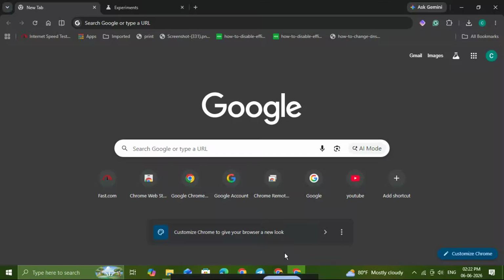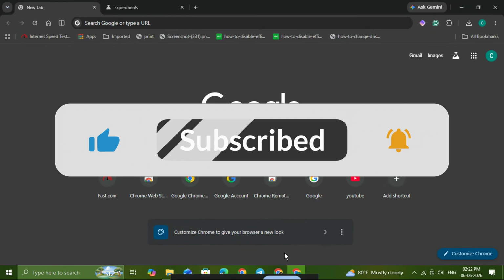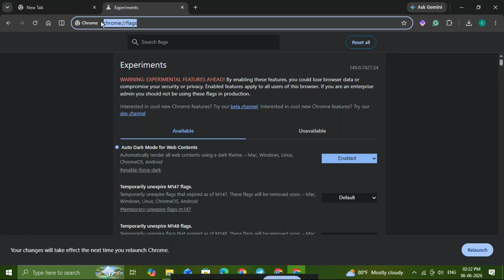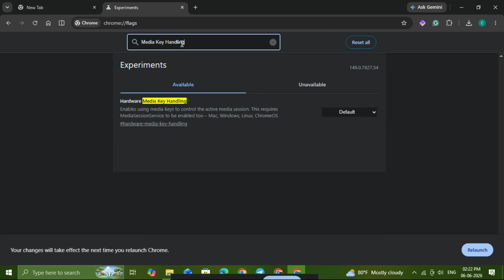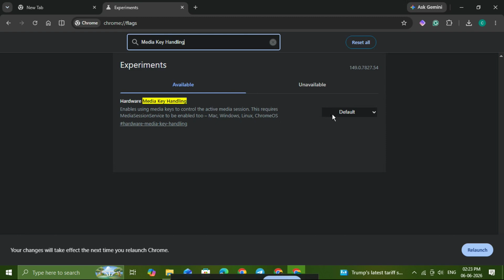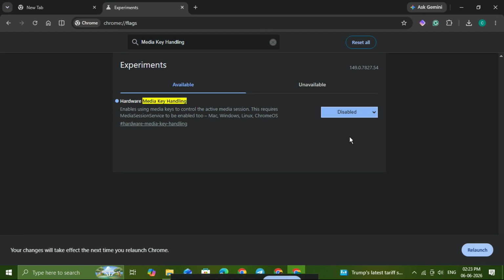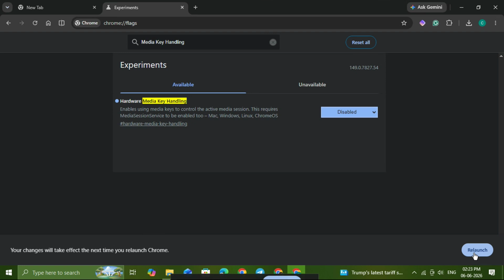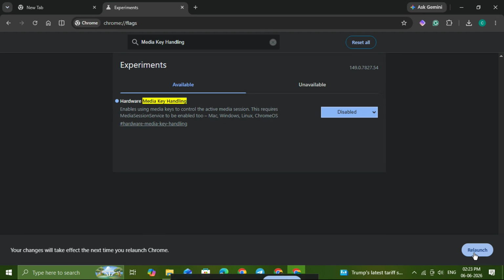How To Disable Media Keys In Chrome [Quick Fix Guide]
Learn how to disable media keys in Chrome using the chrome://flags menu and the Hardware Media Key Handling setting. This quick guide shows you how to stop Chrome from controlling your keyboard media buttons in just a few steps.

🕚Timestamps:
0:00 Intro
0:18 Open Chrome And Go To Chrome://Flags
0:37 Search For Media Key Handling
0:57 Set Hardware Media Key Handling To Disabled
1:18 Click Relaunch To Apply Changes
1:34 Outro

✍️What You'll Learn In This Video:
• How To Disable Media Keys In Chrome
• How To Find Hardware Media Key Handling In Chrome Flags
• How To Turn Off Chrome’s Control Of Keyboard Media Buttons
• How To Relaunch Chrome After Changing Flags
• How To Re-Enable Media Key Handling Later

💡Pro Tips:
• Use Chrome flags carefully and only change the setting you need.
• If the change does not seem to work, fully close Chrome and reopen it after relaunching.
• You can always return to chrome://flags to restore the default setting.
• Disabling media key handling can help if other apps should control playback instead of Chrome.

🌐 Access Chrome Here:
  chrome://flags